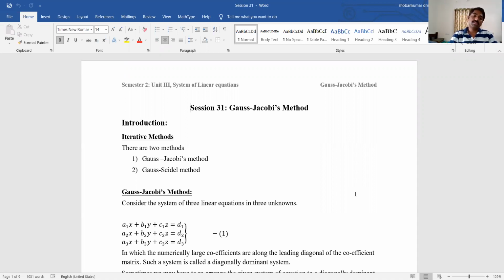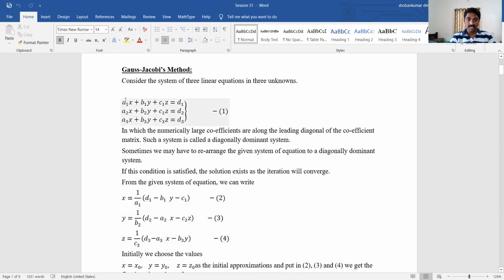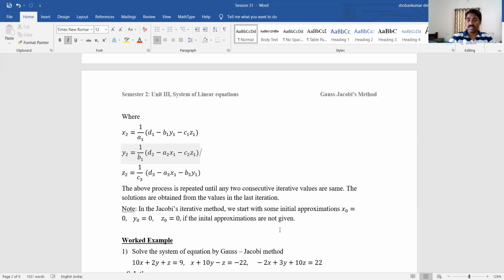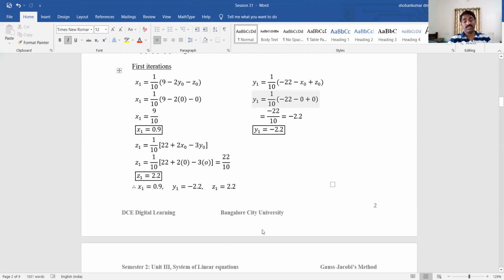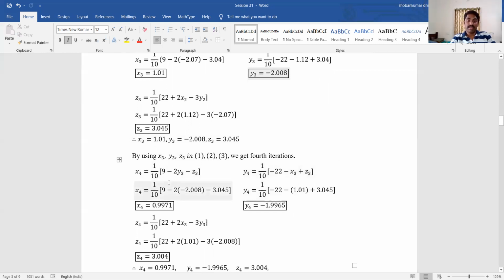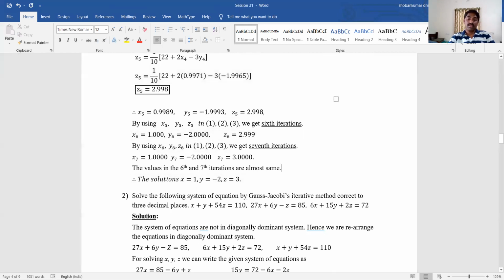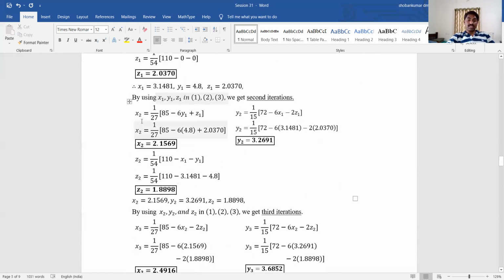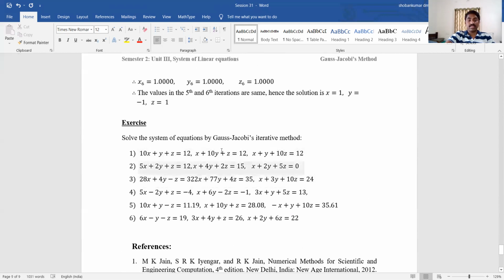Gauss Jacobi's Method